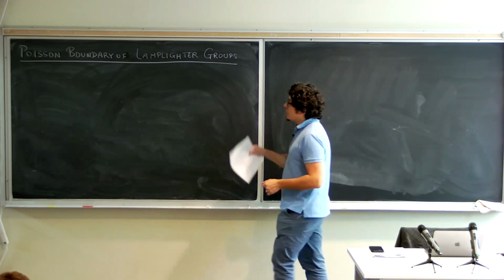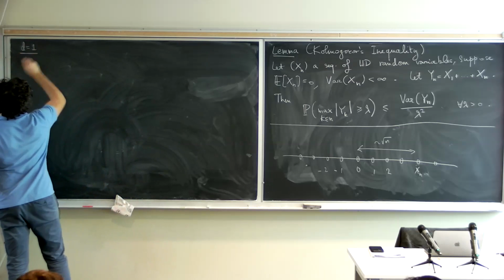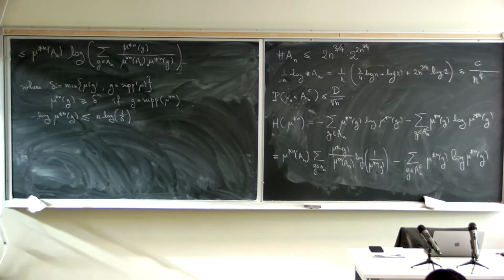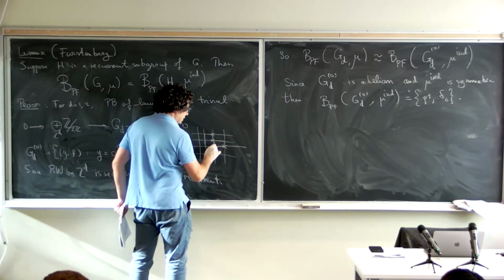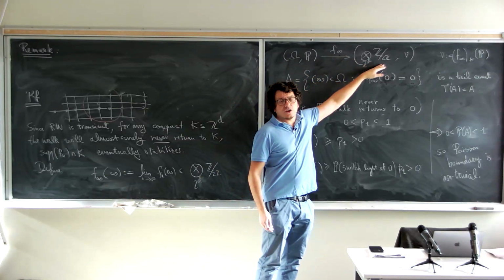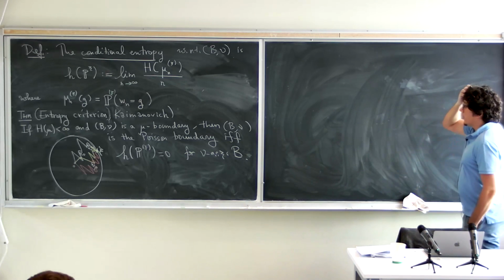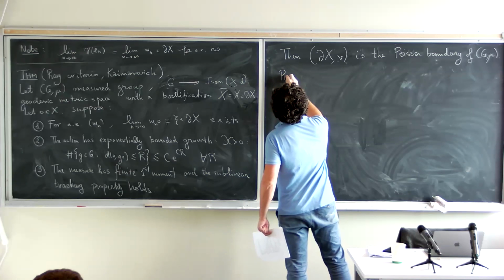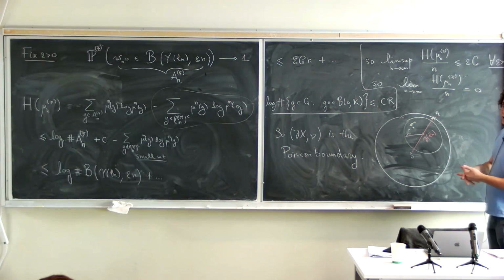Lecture 16 | Introduction to Random Walks on Groups